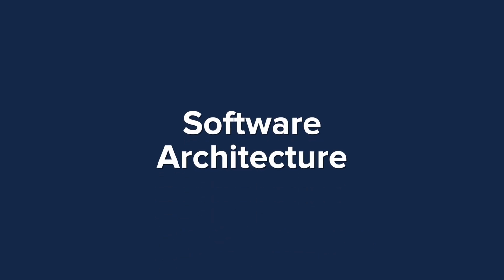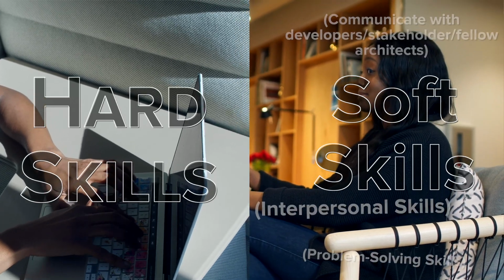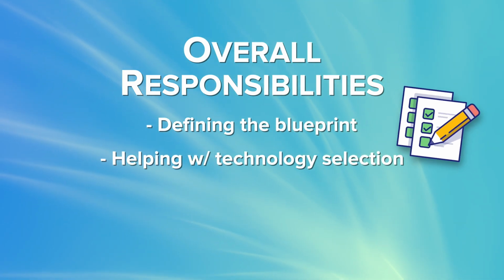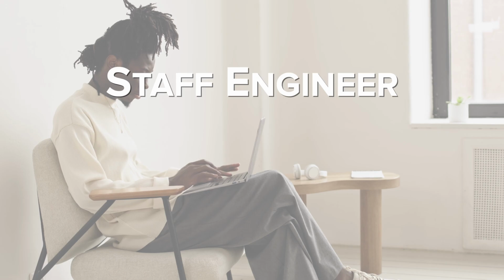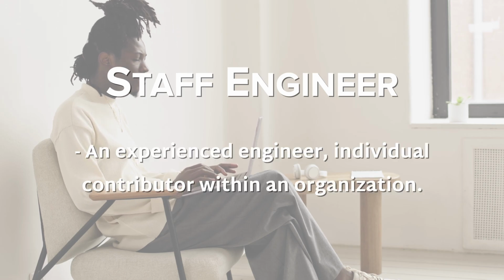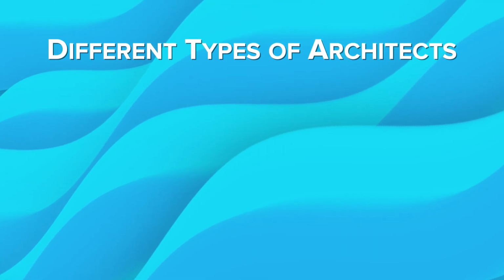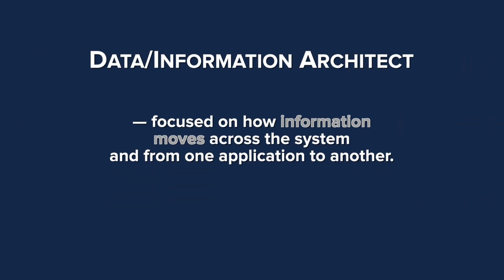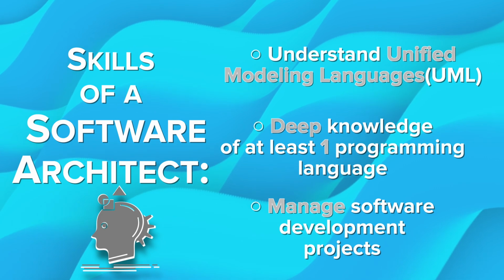What does a Software Architect Actually Do?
A software architect is someone who creates a blueprint for a product. That person's job includes understanding the customer needs and assisting in defining the features of the product, as well as designing how all those features will work together to create an end-to-end user experience. This video offers some insights into what that means!

I am passionate about business, tech and entrepreneurship. It’s cool seeing people grow and succeed. I use this channel to give back to community.

🎓If you love the business and tech and want to learn even more, check out the People In Tech for in-depth coding videos

SOCIAL